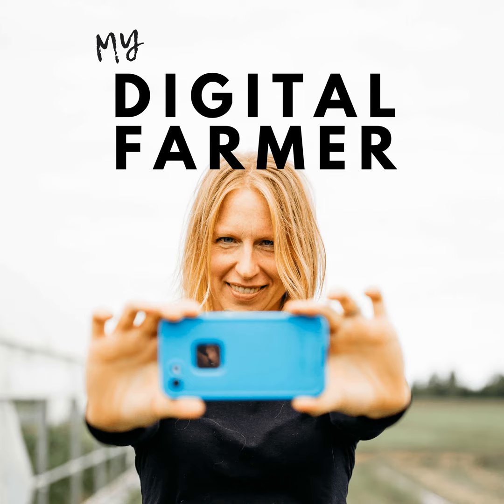25 How to Turn Customer Objections into Conversions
Something is keeping your customer prospect from buying... What is it? Do you know? Identifying your customer's "objections" or obstacles that are stalling the purchase is a key part of your marketing strategy. Learn how to ace this!

My Digital Farmer Episode 4: The Customer Value Journey

Want to see an example of a home page for a CSA farm? Take a look at mine! I use my home page as my primary “sales page” for the CSA product.

Customer Research Bootcamp Workshop– the first step to great marketing is understanding your customer. That means doing market research. So how do you do that? What questions are we asking them to find out the right intel to help us find more? This short course will give you the fundamentals of how to interview and survey your audience so you can message your products more effectively.

Watch a sample “CSA Unboxing Video” on my Facebook business page — this is an example of content you can create that will help answer a common objection, “What’s in my box?…” Watch

How to join my farm's CSA Online Academy. Join my monthly subscription and get access to all the different video trainings, storage guides, CSA Rookie mini course, and vegetable exit strategy cheatsheets for a low monthly rate.

🚨Want some help learning the ropes of farm marketing?... I want to help!

1. 📧Get on my farm marketing email list… I will send you my free Crash Course in farm marketing that will teach you the basic framework and roadmap. It’s SO helpful! For 3 months, you'll get a weekly email with practical suggestions, strategies, free training, influencers to follow – all designed to get your farm marketing to start working!
3. 🚜Join Farm Marketing School, my monthly online membership that helps you build each asset of your farm marketing SYSTEM one by one. Each project is a 30-day DIY project build and includes a training, a resource pack and step by step planner. Cancel anytime.
Our favorite farm ecommerce platform: Local Line.
Use code “mDF2024 for one free premium feature for one year